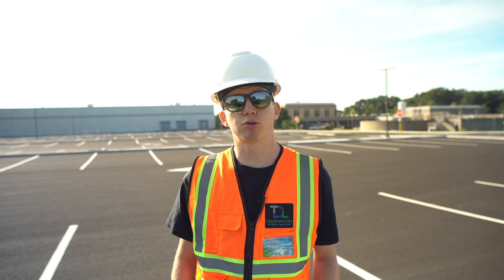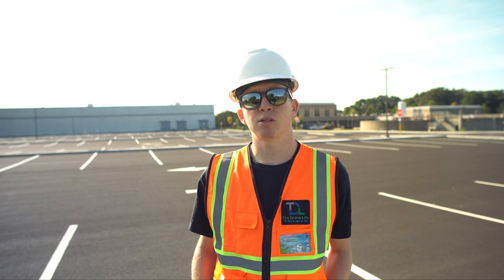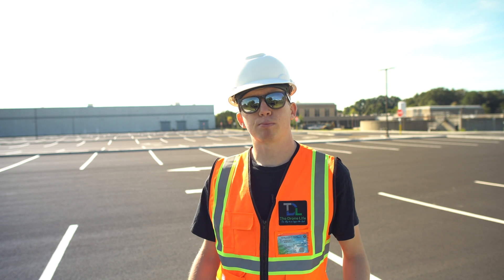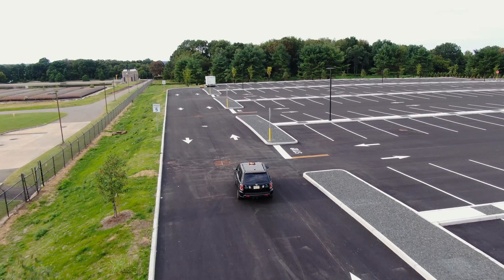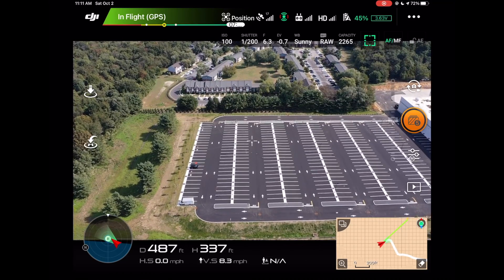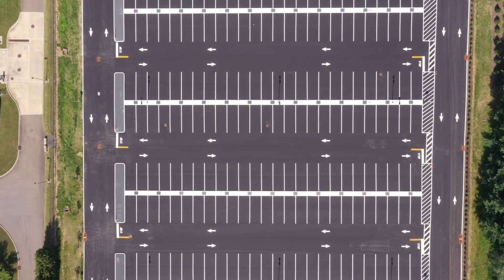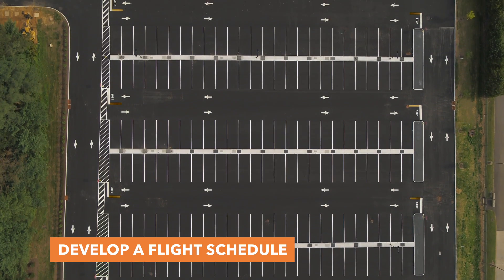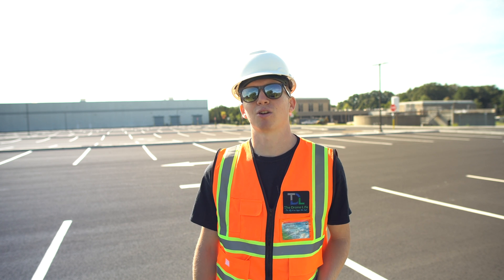Drone Construction Progress Monitoring: Flight Demonstration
In this video, we will walk you through how The Drone Life monitors the progress of an active construction site starting with a flight demonstration. As we move step by step through the project and we will show you how we monitor changes, we will talk about the benefits to using drones to collect project data, how we document the construction progress, and give you several case studies to use for your own projects.

Using drones for construction progress monitoring is important to ensure the work is moving at the level specified in the building contract. Data collected by drone flights look at establishing the level of completion, identifying and reporting potential changes, locating the status of stored materials, and to ensure the agreed upon construction schedule is being maintained. Once the data is collected and processed a report is created to determine if the site follows the client’s scope of work.

To help you learn how these flights are completed we will go through a narrated flight demonstration and show what data can be collected and for what purposes. You should take into consideration the data you need to collect such as progress monitoring, stockpile measurements, earthwork surveys, 3D maps, pre-construction planning, LIDAR, material reporting and logistics, and orthomosaic maps. Collect only the data you need to save time and money and decide on the frequency you need the data collected, monthly, biweekly, or weekly. In addition to progress monitoring, once the data is collected it can be used to keep stakeholders informed, for marketing the properties, and documentation records for future use.

Mavic 2 Pro Drone

►Chapters
0:00 Introduction
0:28 Topics Outline
1:32 Photo Documentation
3:38 Case Studies
4:59 Flying the Site
7:42 Marketing Drone Footage
9:03 Considerations
9:50 FAA Permissions
10:42 Outro